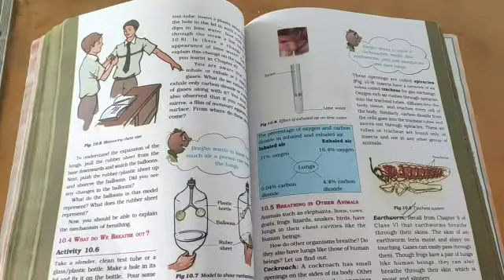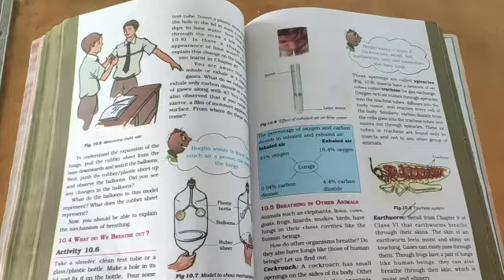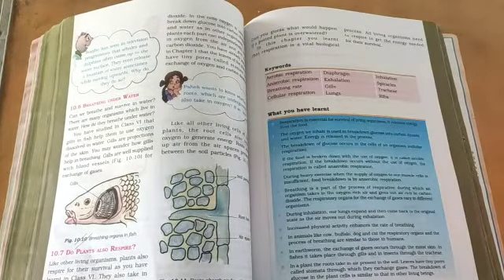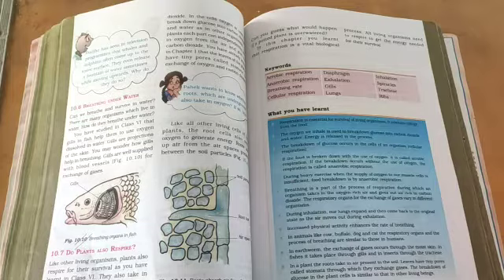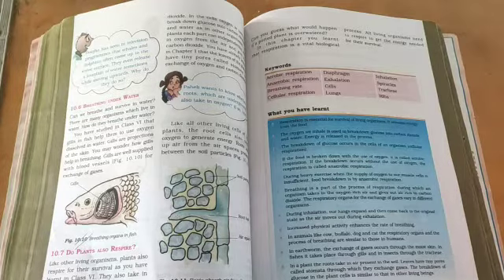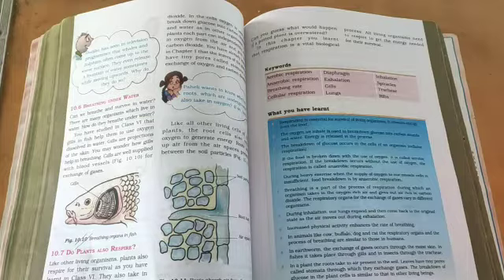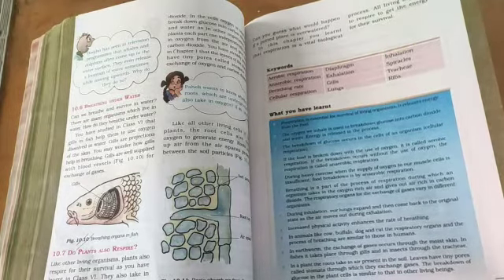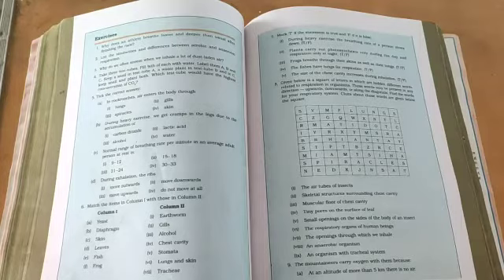Class 7 revision 6